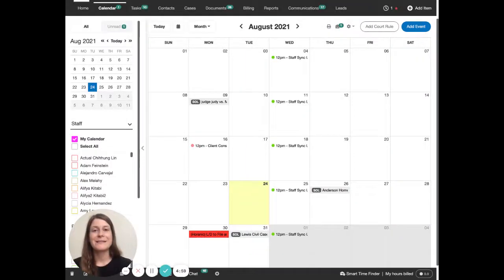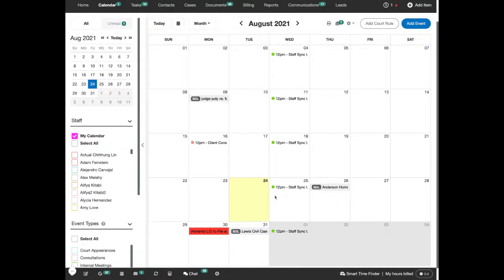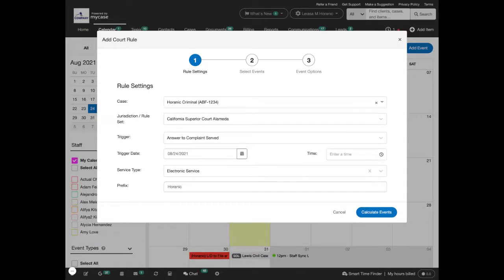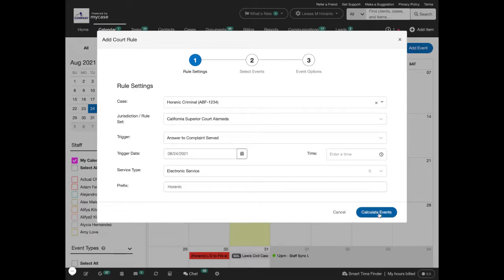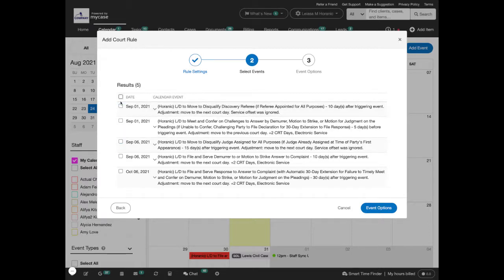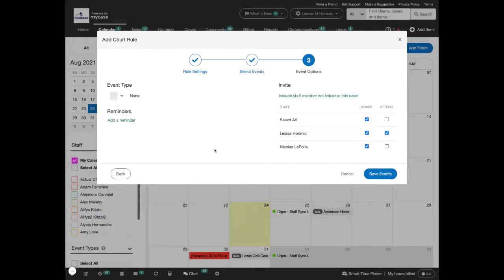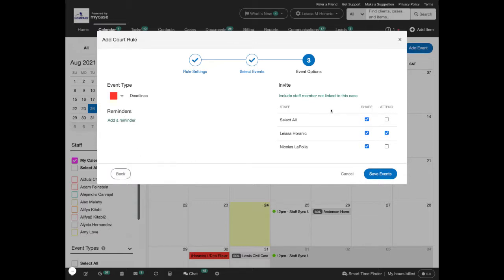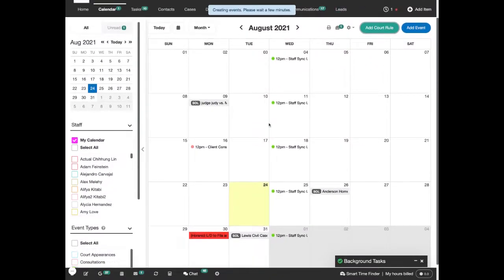How to Automate Rules-Based Calendaring in MyCase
In this video, you'll learn how to automate court-rules based calendaring in MyCase using our CalendarRules integration.